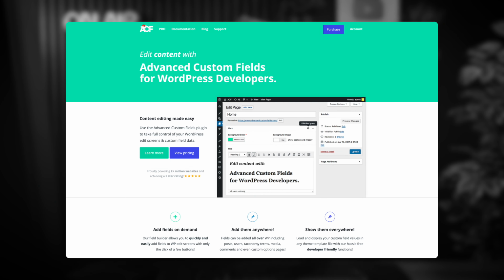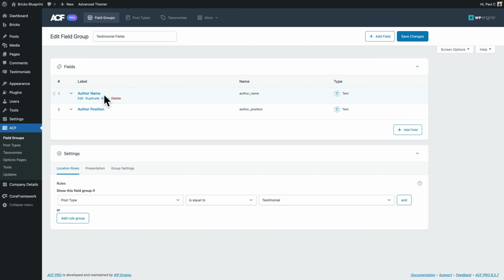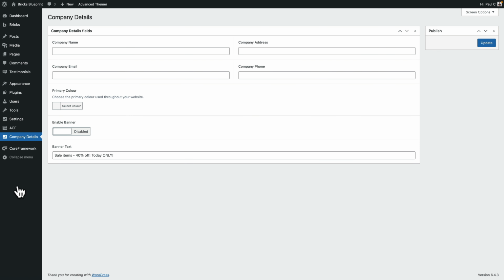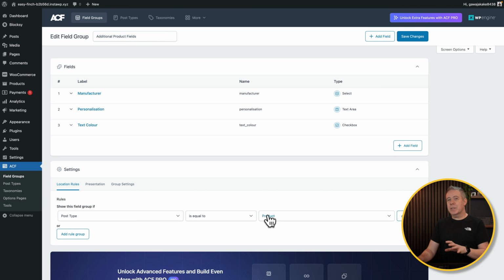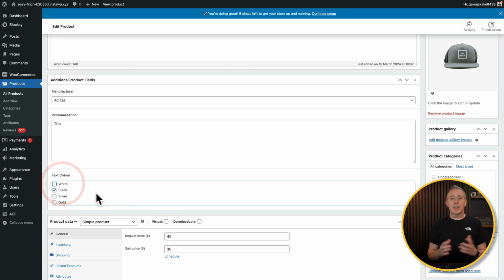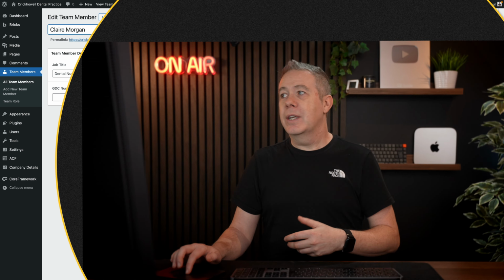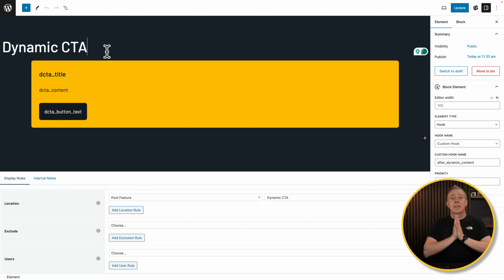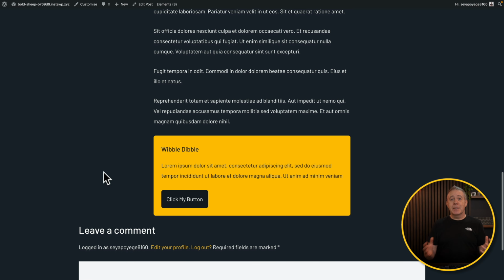6 Practical Custom Post Type Uses - Build FASTER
In this video, we explore the world of custom post types and meta fields to show you how they can transform your WordPress site.

Using Advanced Custom Fields Pro (ACF Pro), we explore six real-world examples illustrating the versatility and efficiency these tools bring to website development.

Whether you're managing testimonials, company details, or WooCommerce product enhancements, this video offers insights and practical tips for elevating your site's functionality and user experience.

1. Testimonials Management: Create dynamic, easily updatable testimonials sections without touching the design.
3. Enhancing WooCommerce Products: Add custom fields to WooCommerce products for additional details like manufacturer, personalization options, and more.
4. Organizing Team Members: Implement custom post types and taxonomies to efficiently manage and display team members by their roles.
5. Dynamic Call-to-Actions (CTAs): Leverage custom meta fields to create and manage powerful, site-wide CTAs that can be customized and toggled.
6. Advanced Customization Techniques: Explore nested loops, conditional logic, and template integration for limitless customization possibilities.

**Why Watch?**
- To understand how custom post types and meta fields can solve common web development challenges.
- To learn how to utilise ACF Pro (or similar tools) to streamline content management and enhance site functionality.
- To get inspired by practical examples you can implement on your WordPress site.

**Tools Mentioned:**
- Advanced Custom Fields Pro (ACF Pro)
- MetaBox
- Bricks Builder
- Elementor
- GeneratePress
- GenerateBlocks
- WooCommerce

Whether you're a WordPress beginner or an experienced developer, this video will equip you with the knowledge and tools to take your website to the next level. Don’t miss out on these valuable insights!

00:00 - 00 - What it’s all about
00:30 - 01 - Custom testimonials loops
02:12 - 02 - Business basic Options pages
03:39 - 03 - More advanced Options pages
04:58 - 04 - Custom WooCommerce fields
06:59 - 05 - Custom nested loop staff pages
08:42 - 06 - Custom hooked dynamic templates

► WORDPRESS PLUGINS ◄